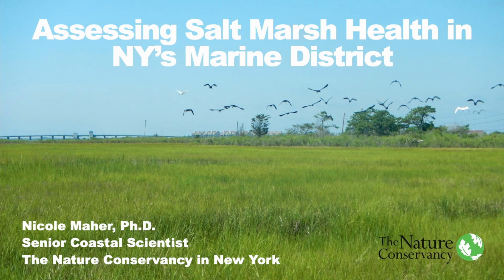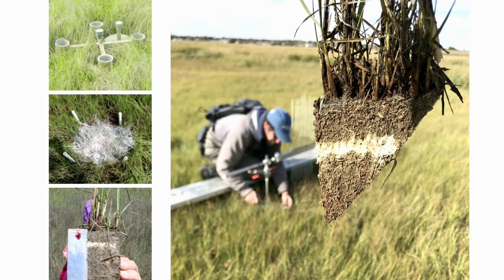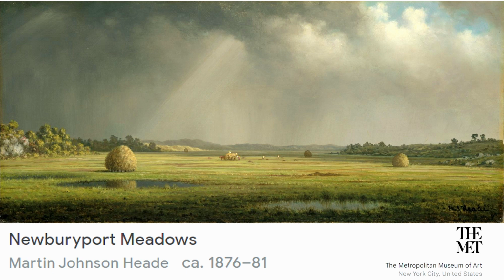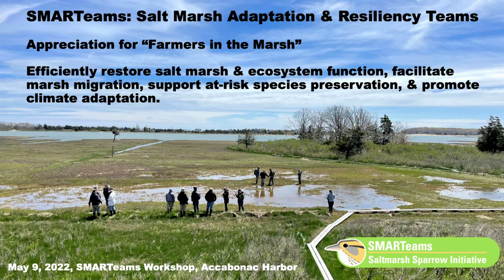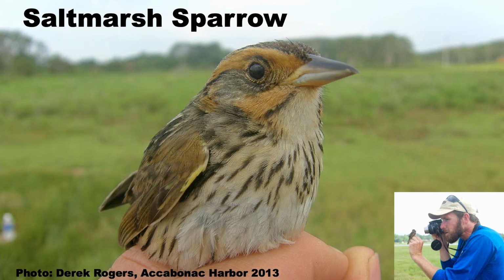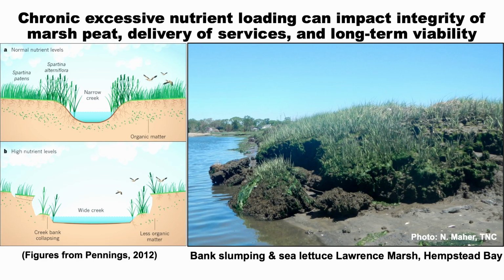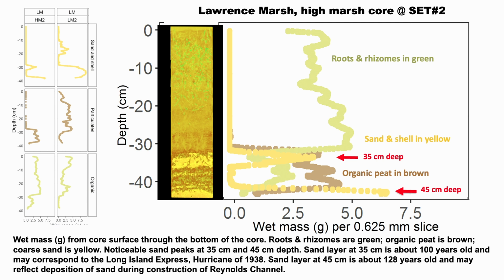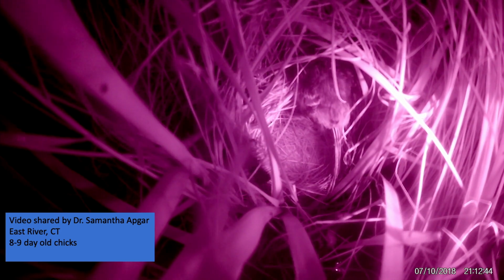Assessing Salt Marsh Health on Long Island - Dr. Nicole Maher